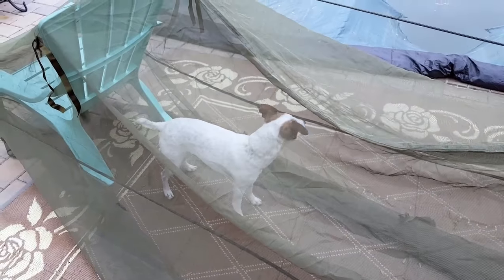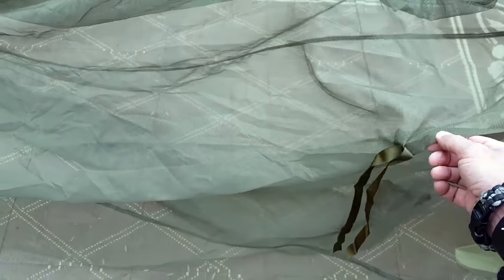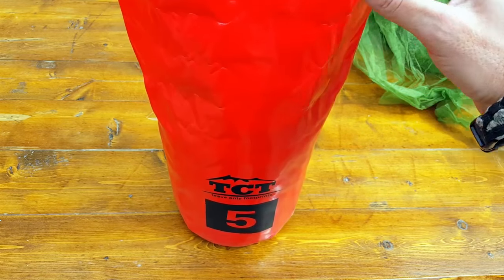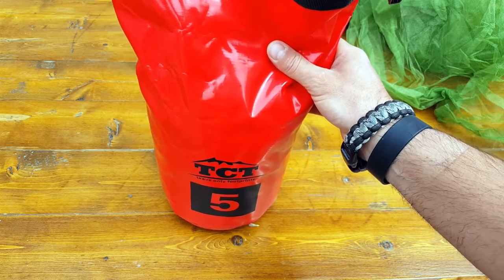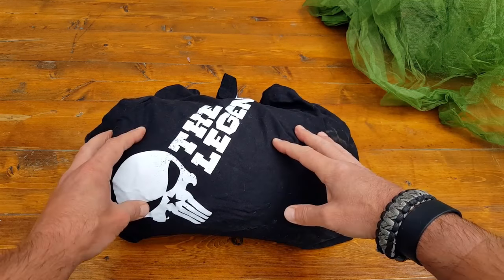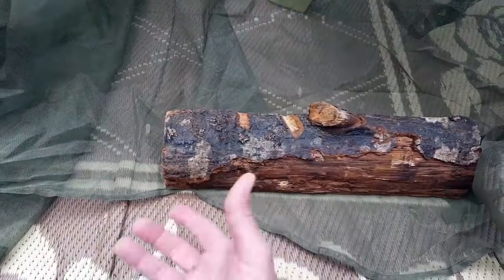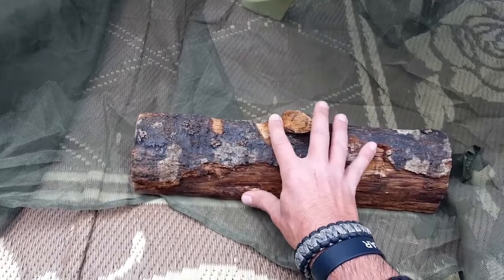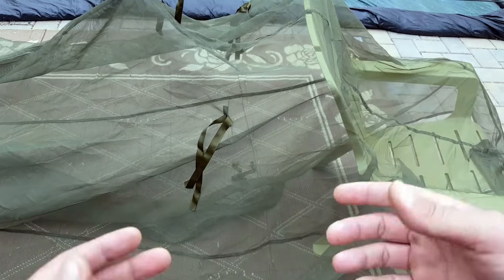Military Issued Mosquito Netting Barrier Review